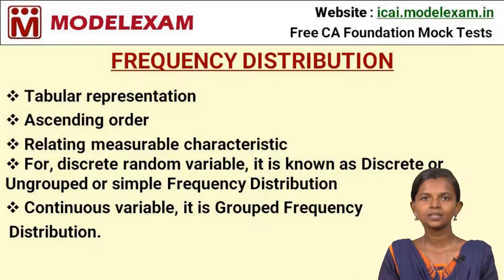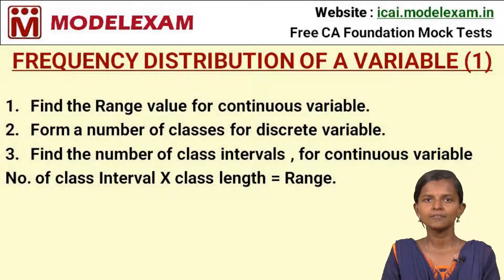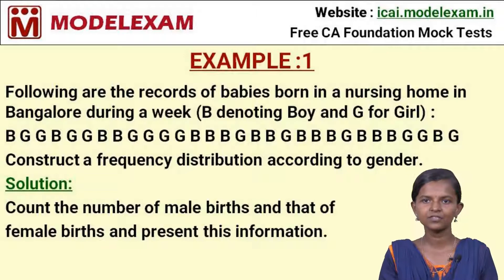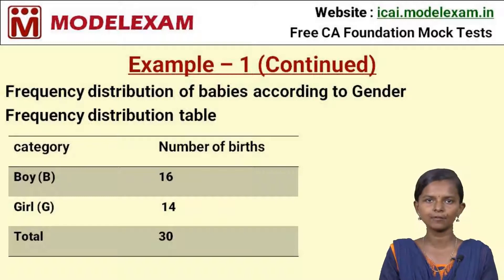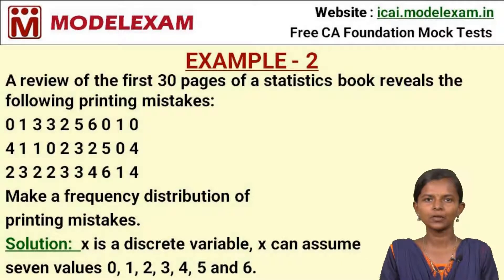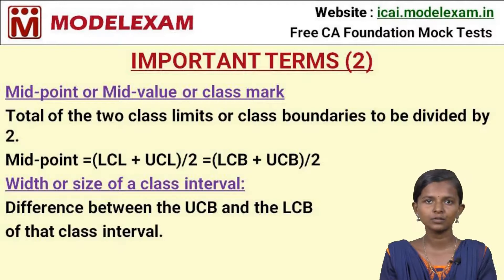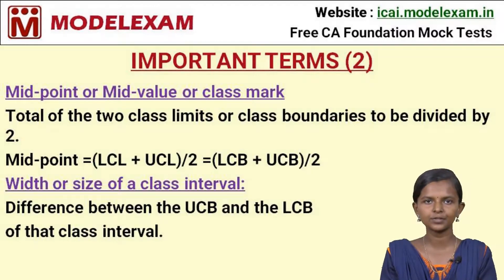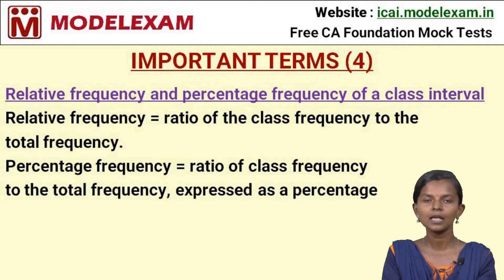Frequency Distribution | Business Maths | CA Foundation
Frequency Distribution
Tabular representation
 Ascending order
 Relating measurable characteristic
 For, discrete random variable, it is known as Discrete or Ungrouped or simple Frequency Distribution
 Continuous variable, it is Grouped Frequency Distribution.

Frequency Distribution of a Variable
Find the Range value for continuous variable.
Form a number of classes for discrete variable.
Find the number of class intervals , for continuous variable
No. of class Interval X class length = Range.
Class Limit (CL)
Minimum value (LCL) and the maximum value (UCL)  the class interval may contain.
Class Boundary (CB):
Actual class limit of a class interval.
LCB = LCL – D/2 ; UCB = UCL –D/2
D is the difference between the LCL
of the next class interval and the
UCL of the given class interval.
Mid-point or Mid-value or class mark
Total of the two class limits or class boundaries to be divided by 2.
Mid-point =(LCL + UCL)/2 =(LCB + UCB)/2
Width or size of a class interval:
Difference between the UCB and the LCB
of that class interval.
Cumulative Frequency:
Number of observations less than the value or less than or equal to the class boundary.
Frequency density of a class interval
Ratio of the frequency of that class interval to
the corresponding class length.
Relative frequency and percentage frequency of a class interval
Relative frequency = ratio of the class frequency to the
total frequency.
Percentage frequency = ratio of class frequency
to the total frequency, expressed as a percentage